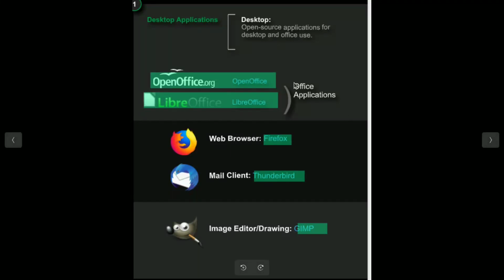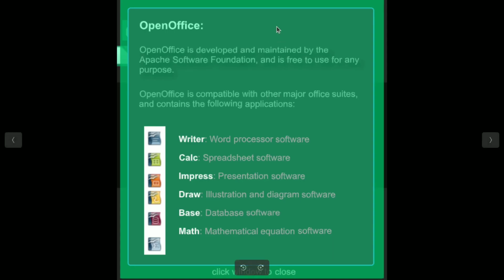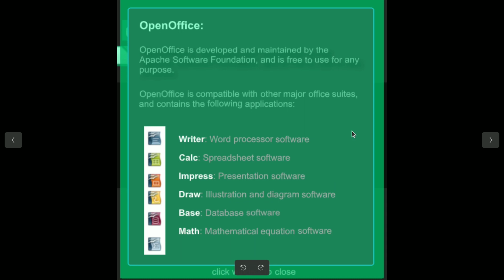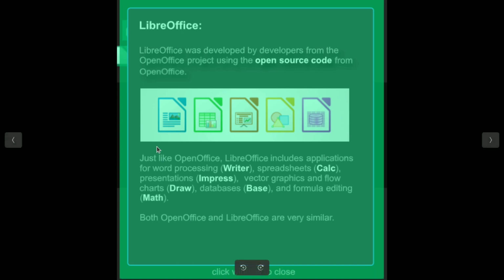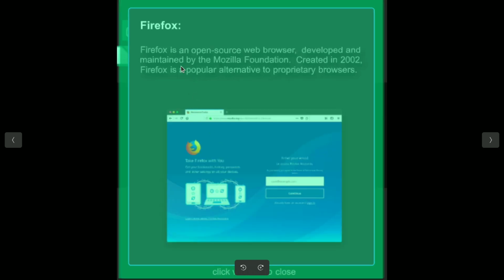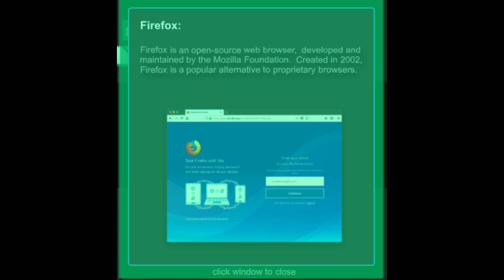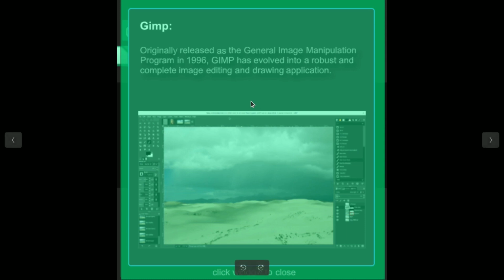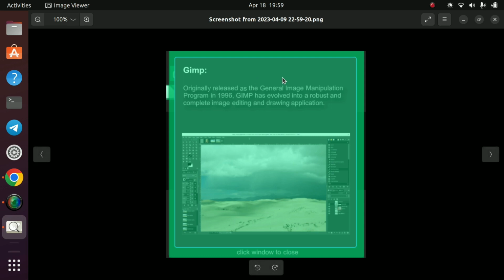"Boost Your Productivity with Essential Desktop Applications"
In this video, we will take a deep dive into desktop applications specifically designed for Ubuntu, one of the most popular Linux-based operating systems. Ubuntu offers a wide variety of desktop applications that are tailored to meet the needs of its users, whether they are students, developers, or creatives. We will explore some of the best Ubuntu desktop applications, including productivity tools like LibreOffice, communication apps like Thunderbird, and creative software like GIMP. Additionally, we will cover some tips and tricks to help you get the most out of these applications and make your workflow more efficient. If you are a Ubuntu user, or thinking of switching to Ubuntu, this video is a must-watch. By the end of this video, you will have a better understanding of the Ubuntu desktop environment and its powerful applications.